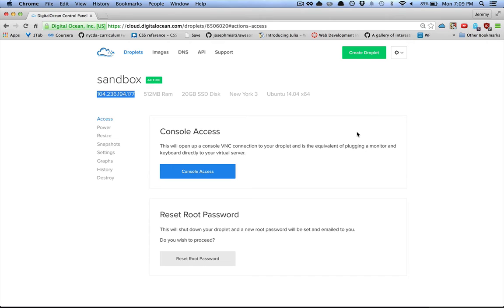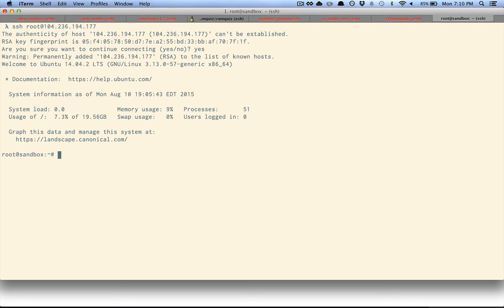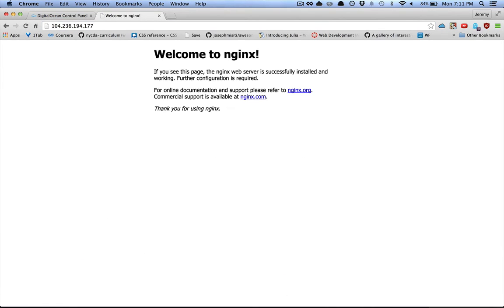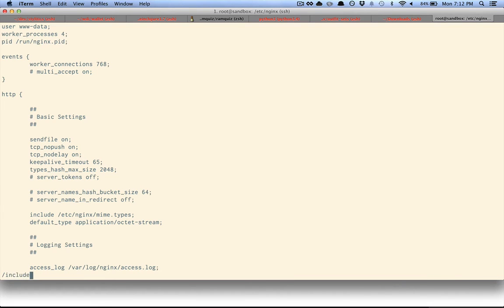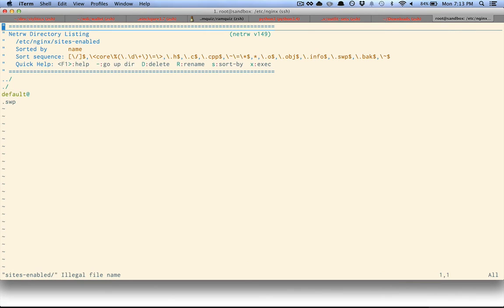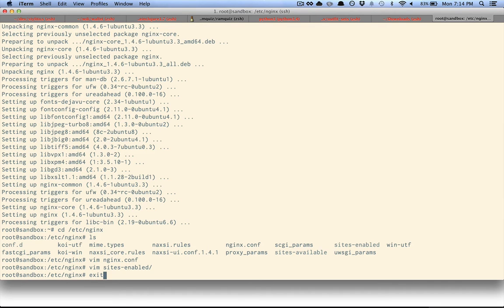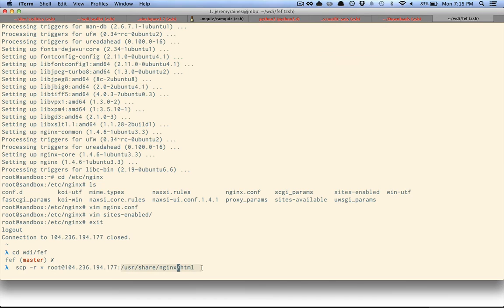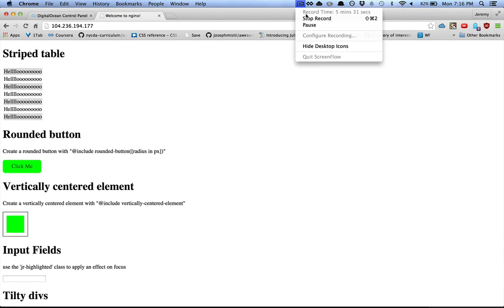digital ocean nginx static file serving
using scp to upload files